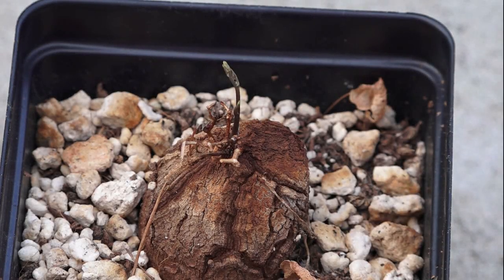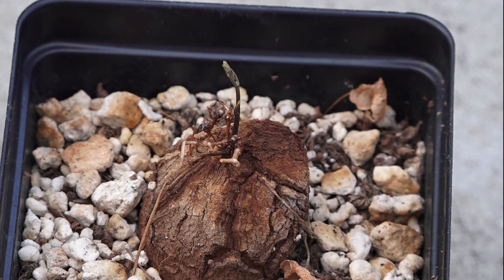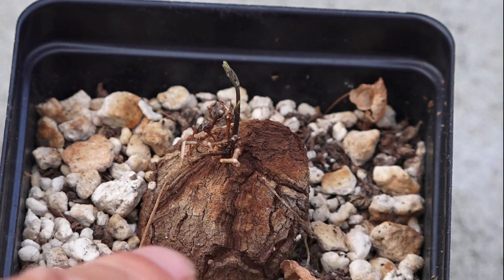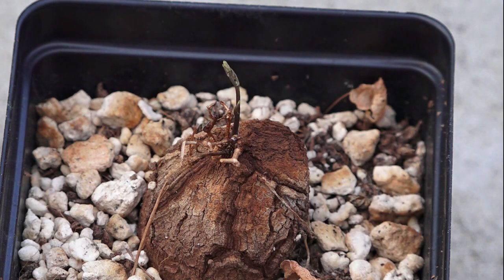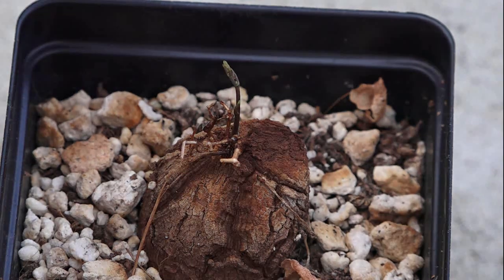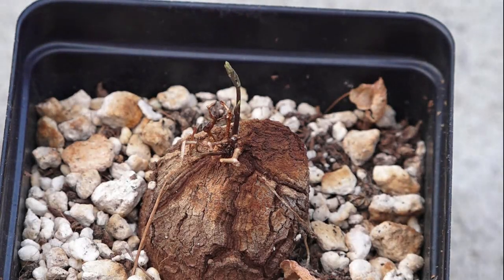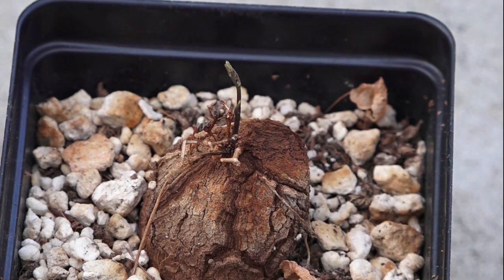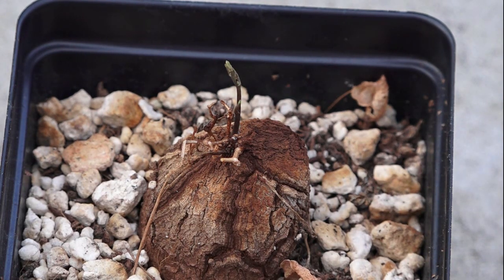Dioscorea elephantipes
A quick bit of culture info for this interesting caudex forming species